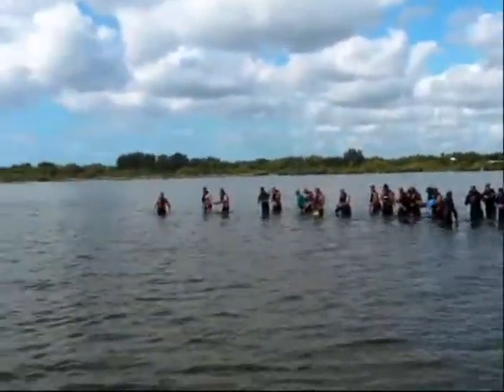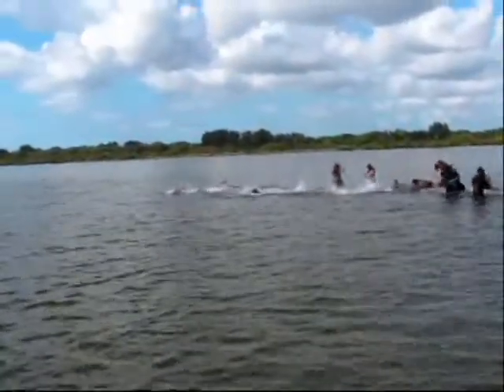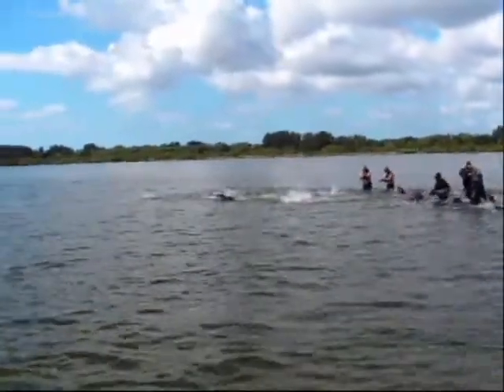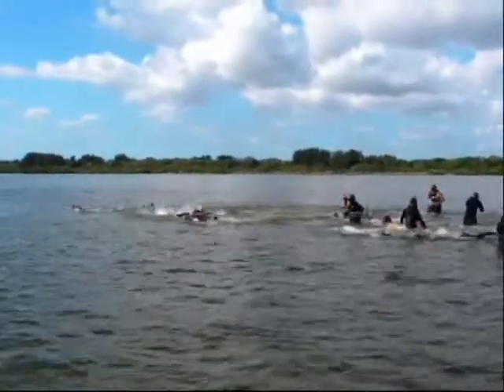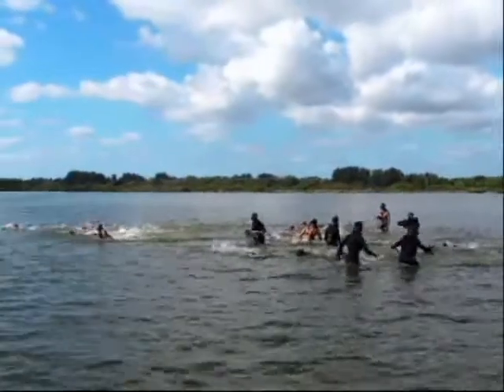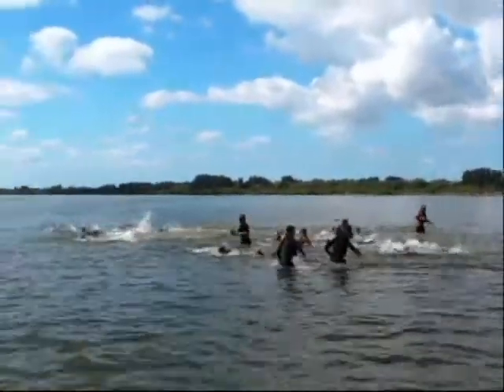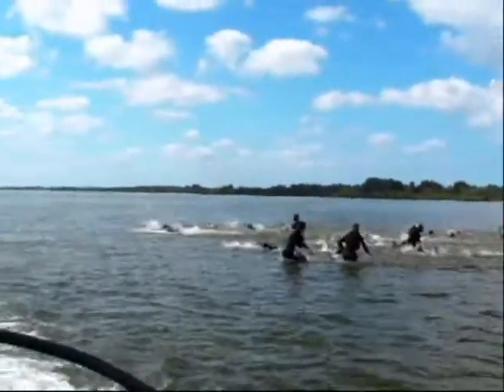Monster Mash workouts keep rescue personnel fit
Fitness workout for members of the 920th Rescue Wing helps keep them deployment ready. Posted April 22, 2011